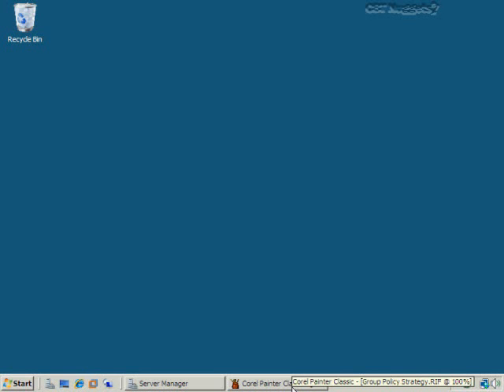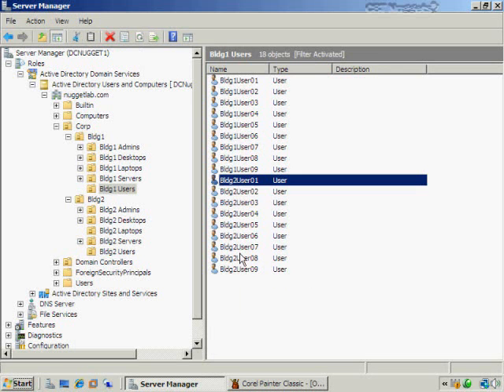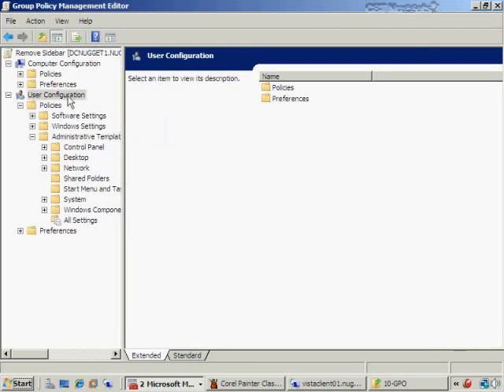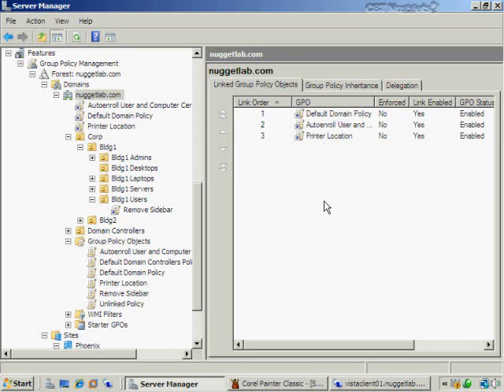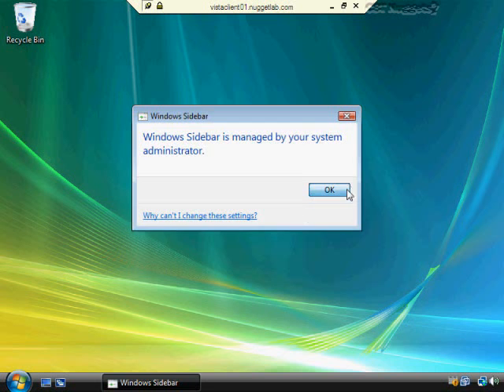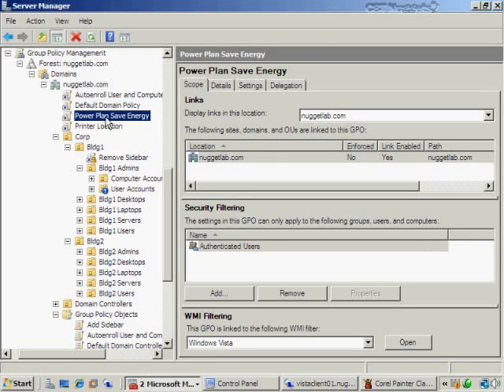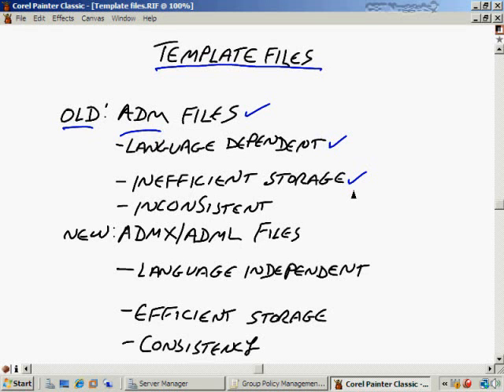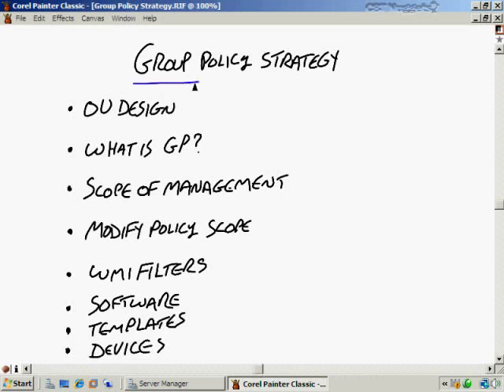msft 70 647 10